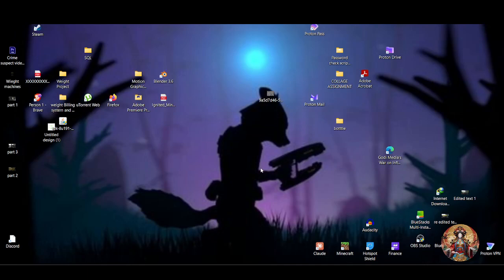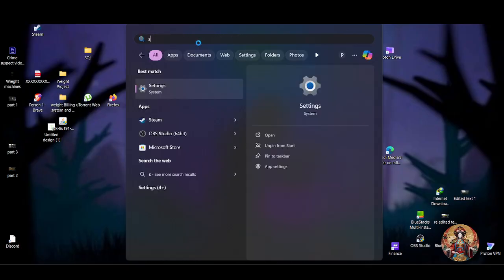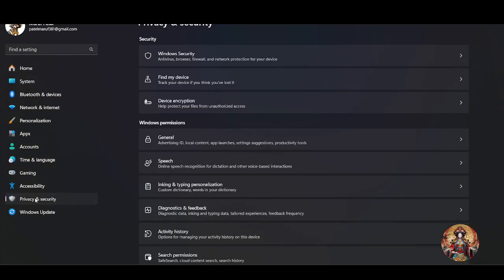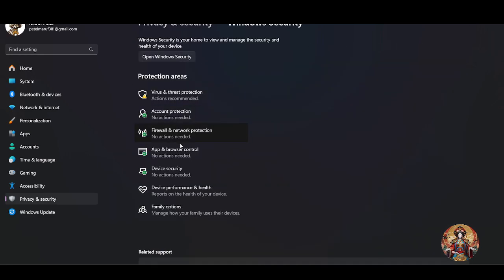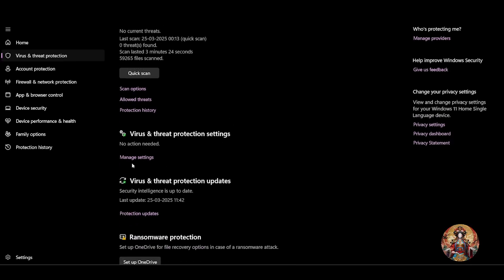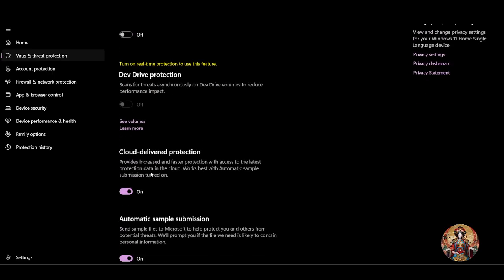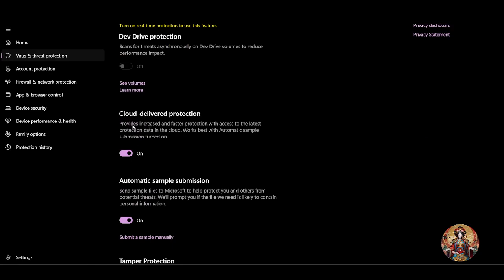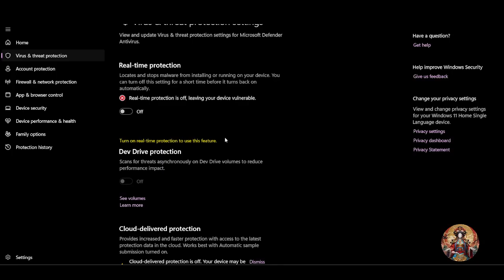How To Disable Windows Defender in Windows 11 Step By Step : Updated 2025